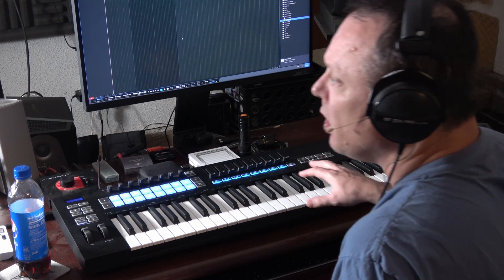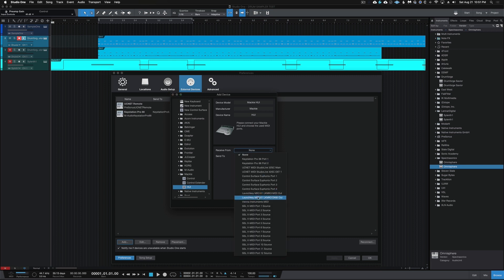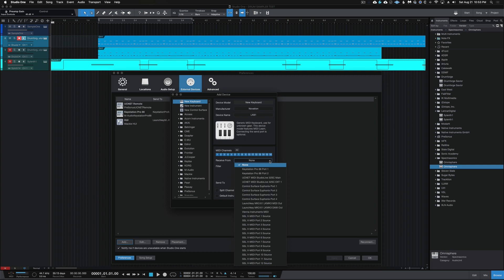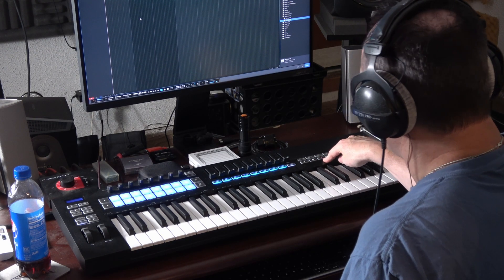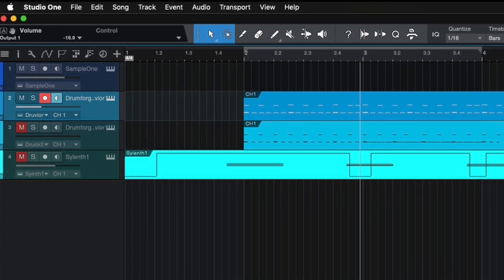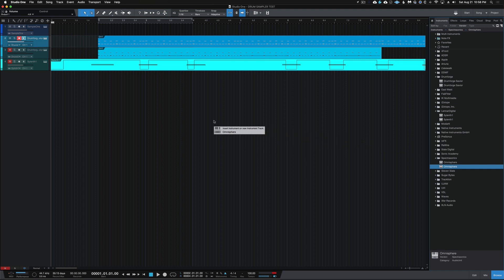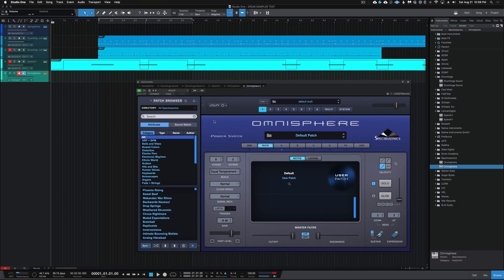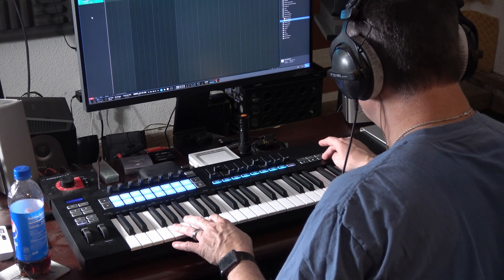Setting Up A MIDI Controller & Keyboard To Your DAW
In this video, Brian shows how to setup a MIDI Controller and Keyboard to your computer via a USB cable so it can send MIDI Control data as well as MIDI note information to your DAW to give you more control while you are writing and recording in your sessions.

Novation LaunchKey 61

Apple M1 Mac mini

Beyerdynamic DT 770 Pro closed back headphones

PreSonus Studio One Professional

Canon VIXIA HF G50

Sony FDR-AX53

ATOMOS Ninja

This video rendered in DaVinci Resolve on an M1 Mac mini in 02:25!!!